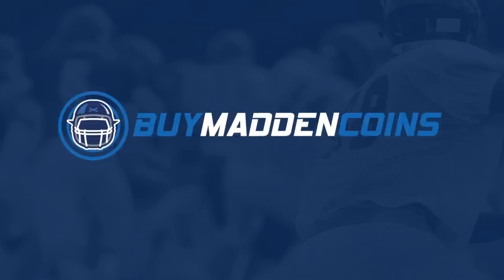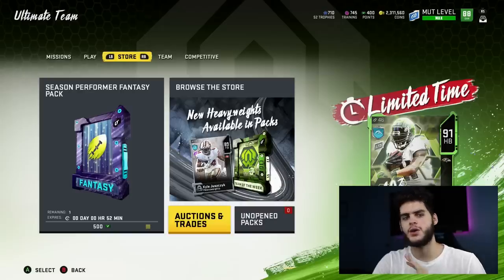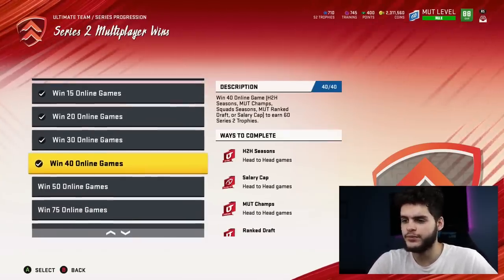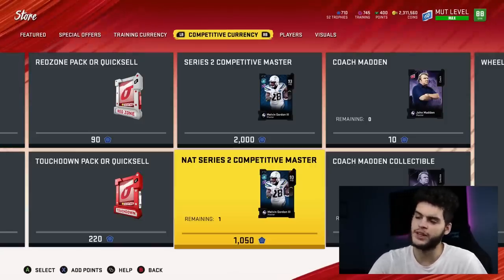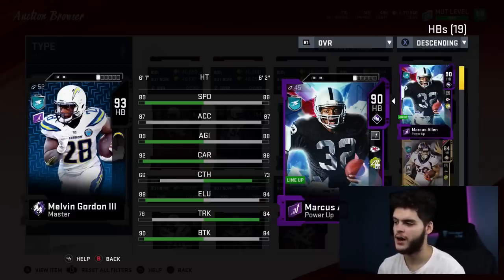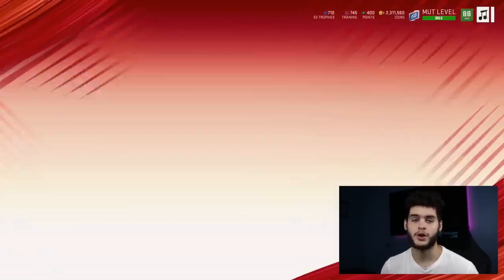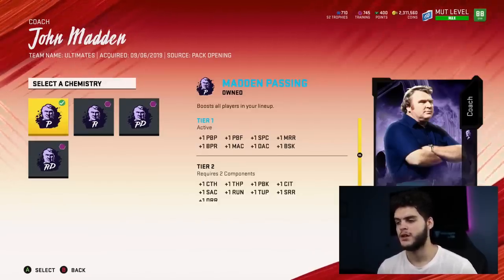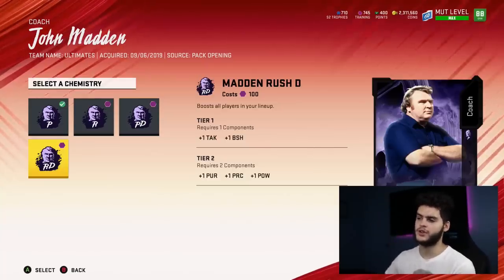THE BEST WAY TO USE YOUR TROPHIES IN SERIES 2! HOW TO GET TROPHIES! | MADDEN 20 ULTIMATE TEAM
v

 mut 20
 ULTIMATE TEAM
poodle

madden 20